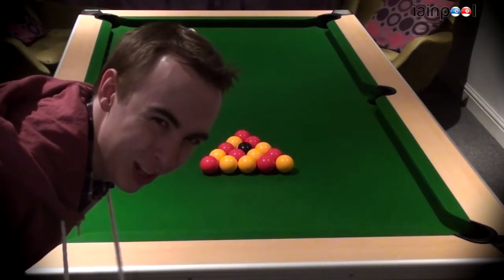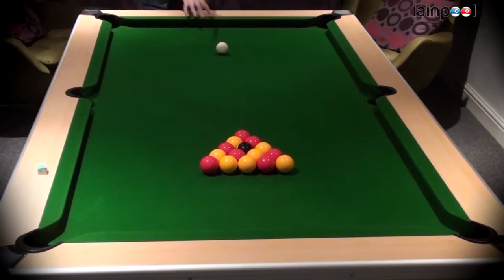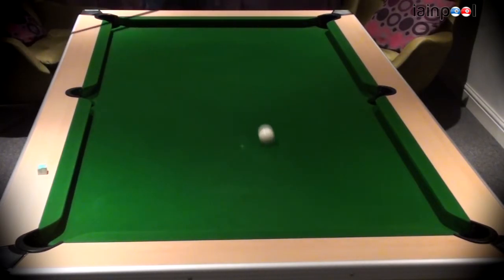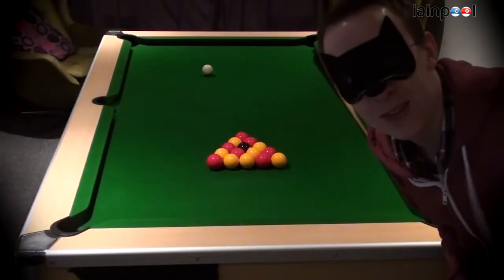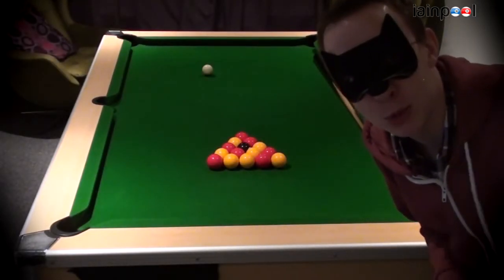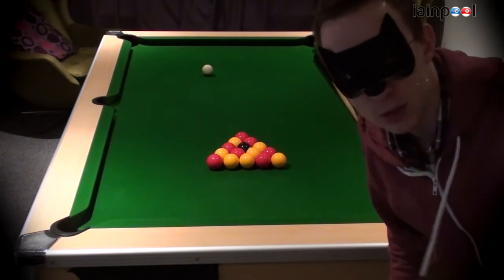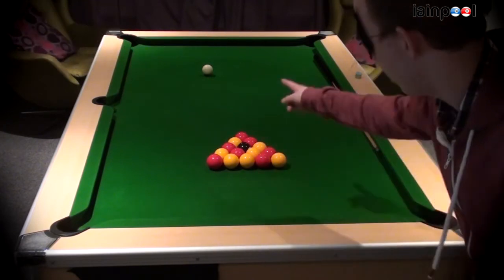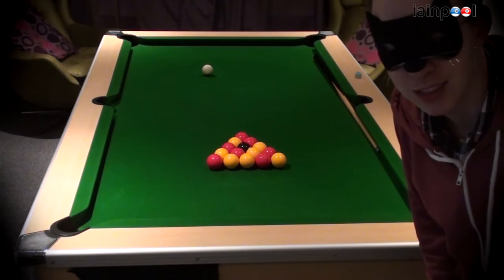English Pool Clearance- Crazy Cue Ball Challenge (Halloween Special)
I wear a mask, have some spooky music playing in the background, use a possessed cue ball and do some basic spooky/ magical special effects...therefore it's Halloweeny. Enjoy! (The cue ball is one of those wibbly wobbly ones, which are weighted more at one side of the ball etc).